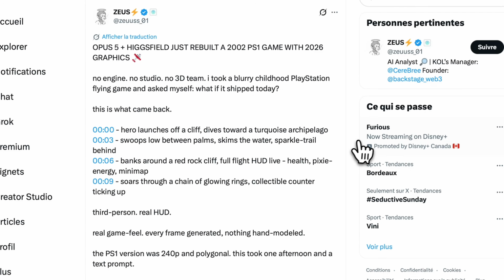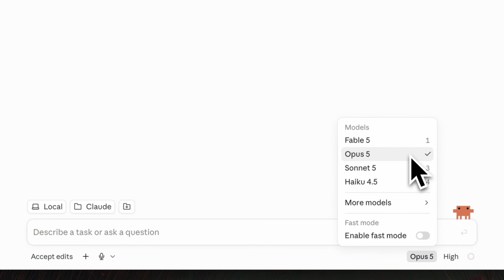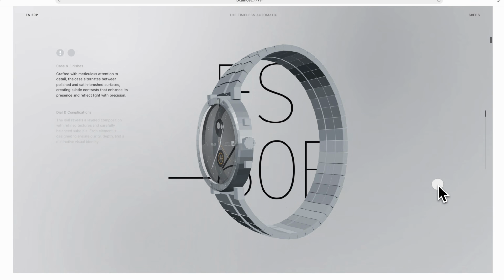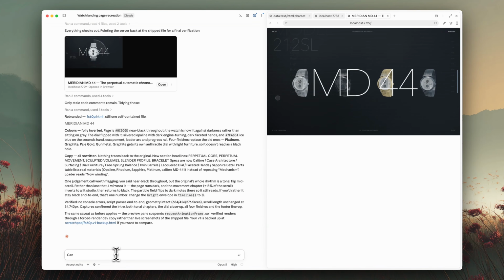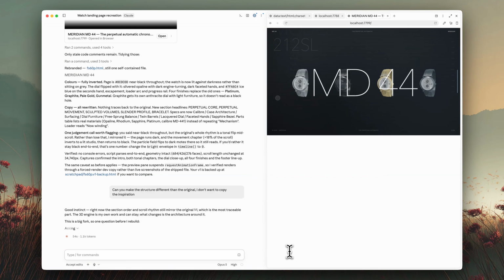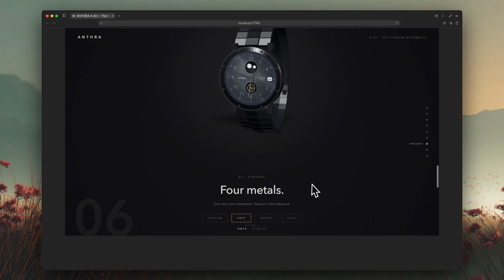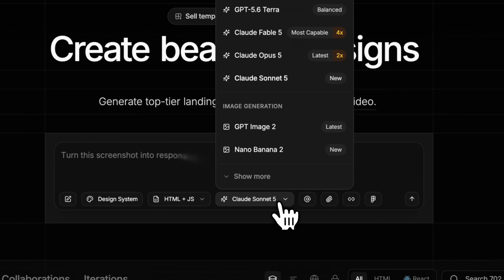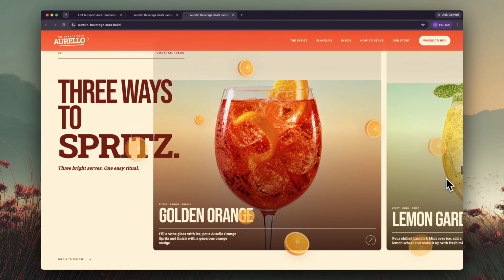Building an Interactive 3D Website with Claude Opus 5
I tested Claude Opus 5 by giving it a reference video of a premium 3D website and asking it to create a new interactive experience from scratch.

In this video, I compare Claude Opus 5 and Fable 5, explore AI video analysis, and show how Opus can recreate 3D motion, scrolling interactions, and a complete visual direction without using the original website’s assets.

I also share my workflow with Codex and Aura.build, explain when video analysis is useful, and discuss why AI-generated websites should be treated as inspiration, not direct copies.

Chapters:
00:00 Introduction
00:26 The latest AI model trend
01:22 Choosing a 3D website reference
02:56 Claude Opus 5’s first result
04:15 Using video analysis
05:55 What we learned
07:09 Iterating toward a new concept
07:59 Opus 5 vs Fable 5
08:28 Building with Aura.build
09:54 What’s coming next

Tools & resources I used:
➡ Claude Code
➡ Aura.build ?via=sourasithp